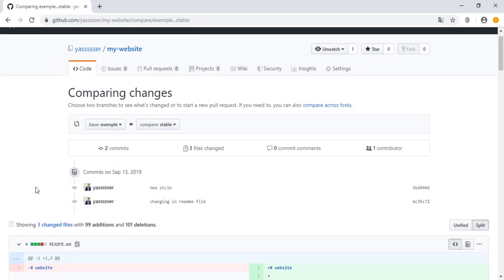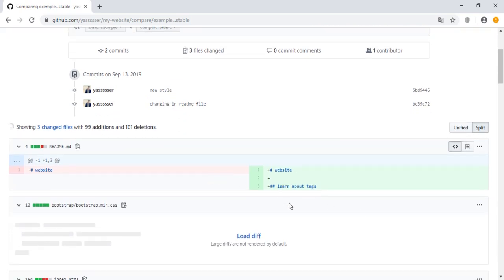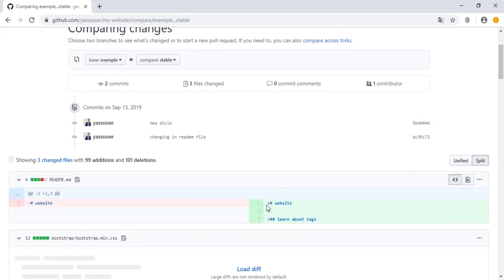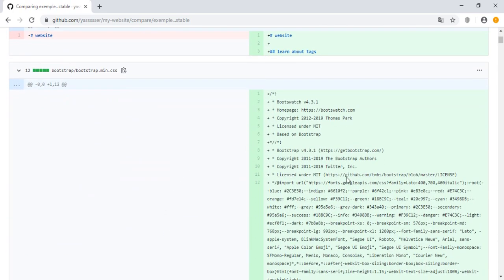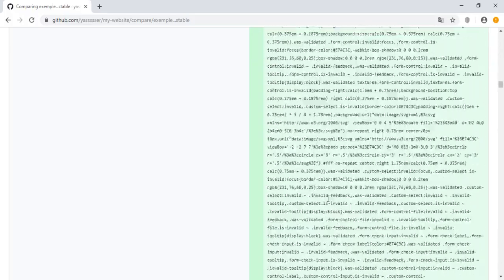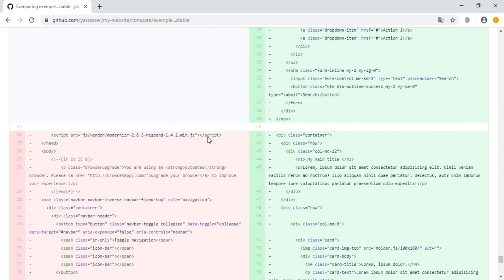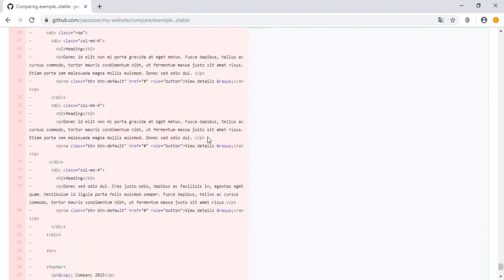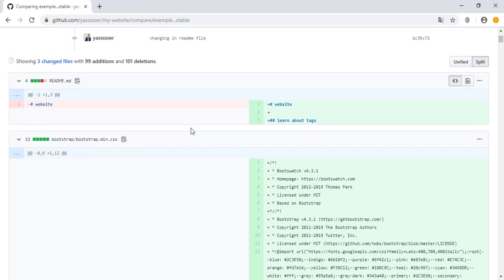45. Compare between tags